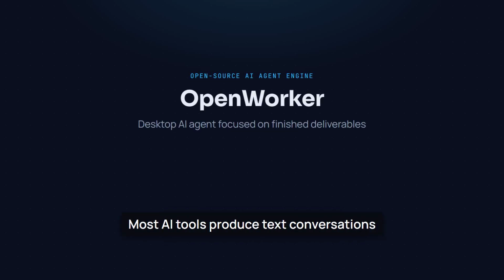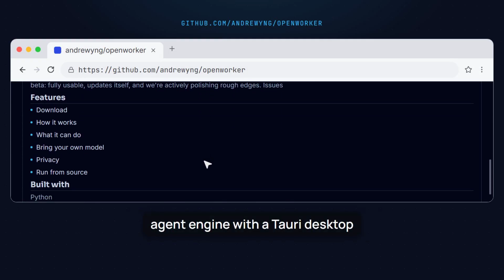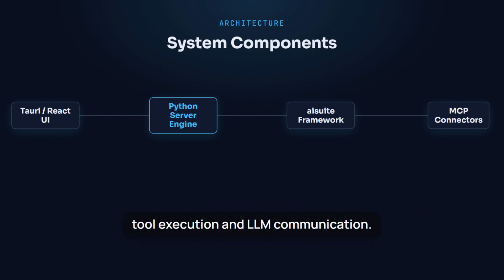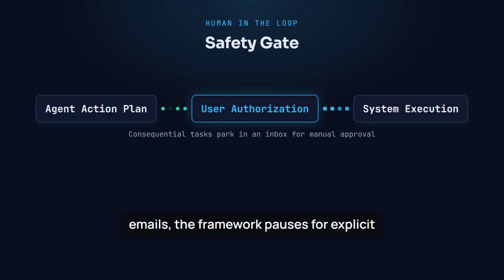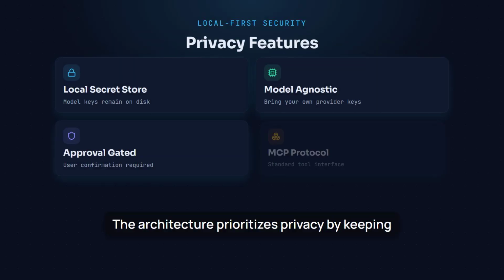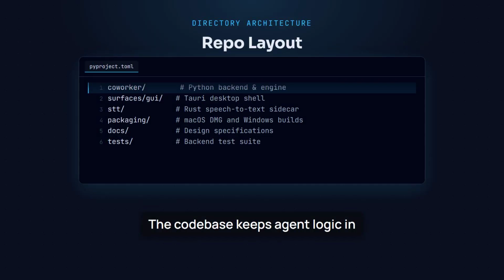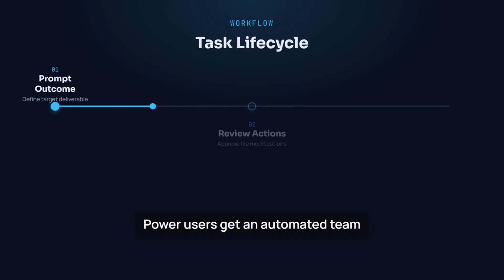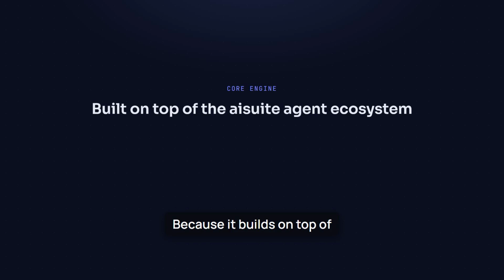OpenWorker - Open-Source Local Desktop AI Agent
Welcome to Resource AI Hub — where we discover, learn, and build with AI.

OpenWorker openworker.com · Download download · Issues Beta - OpenWorker is in open beta: fully usable, updates itself, and we're actively polishing rough edges. Issues welcome.

Chapters:
0:00 Open-Source AI Agent Engine
0:11 Github.Com/Andrewyng/Openworker
0:22 Community Traction
0:34 Execution Plan
0:45 Local Dev Server
0:58 Integrations
1:09 Directory Architecture
1:21 Workflow
1:33 Core Engine